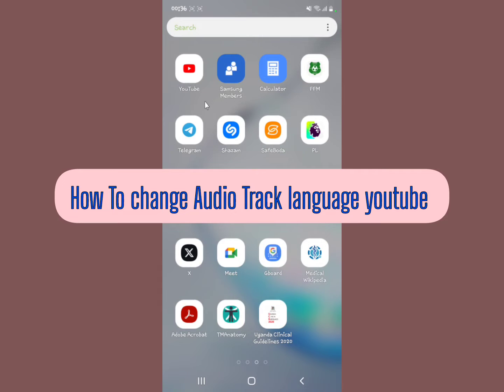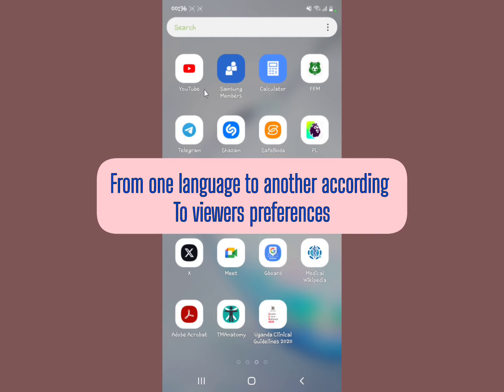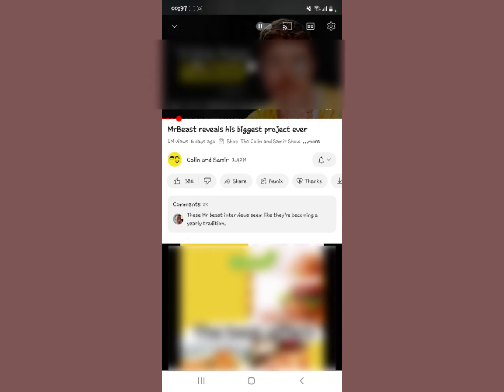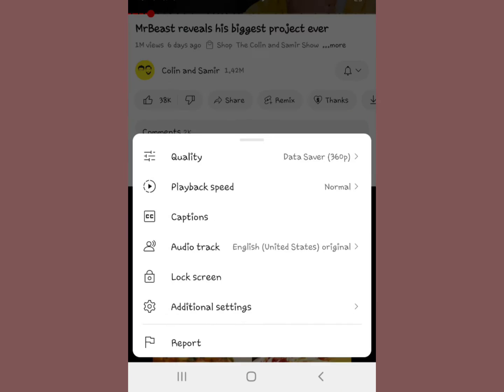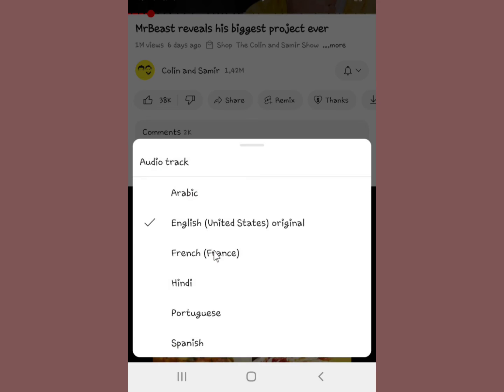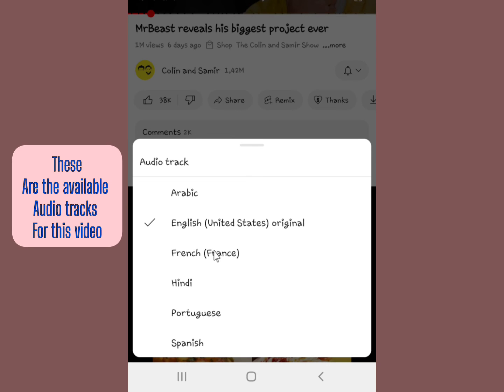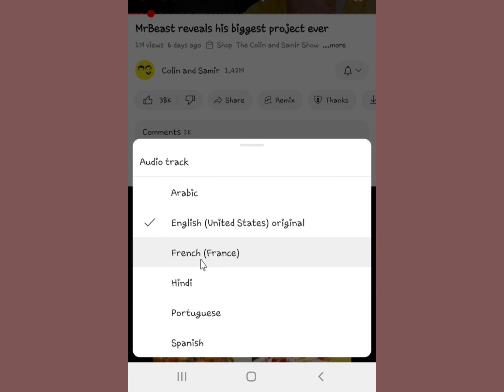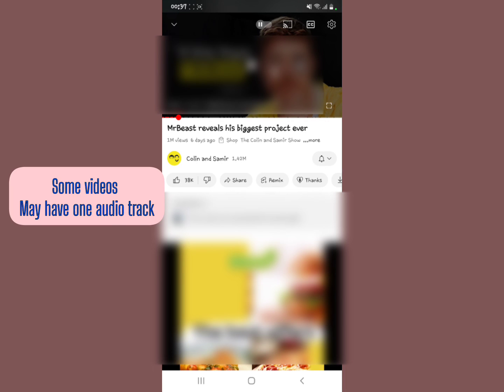New: How To Change Audio Track YouTube (change youtube Audio language of video) 2024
in this video I am going to show you how to change youtube Audio Track language,  from one language to another,  depending on the audio tracks available for that particular video on youtube